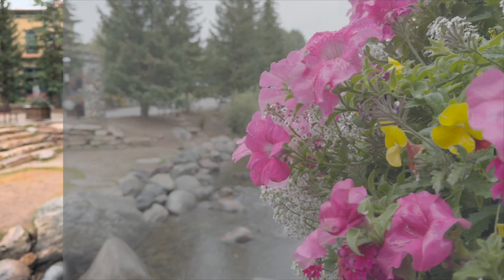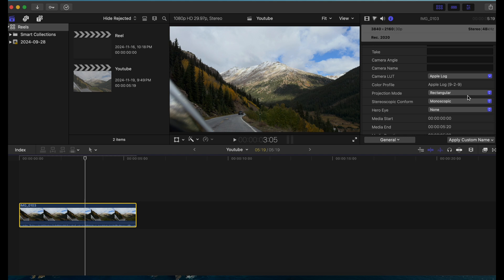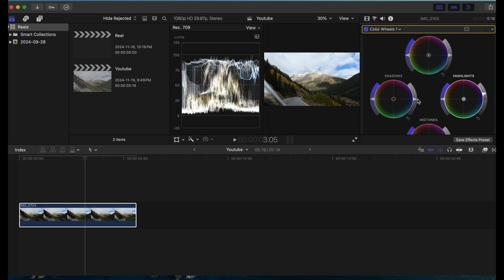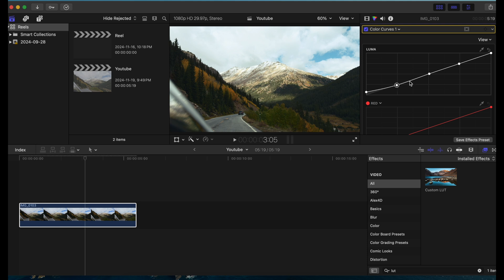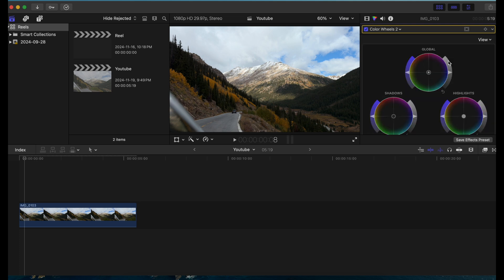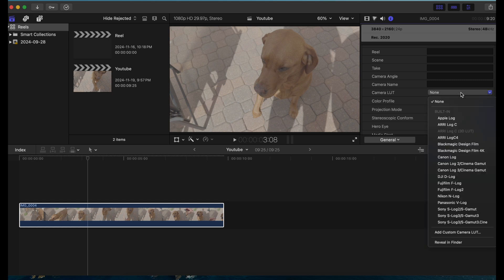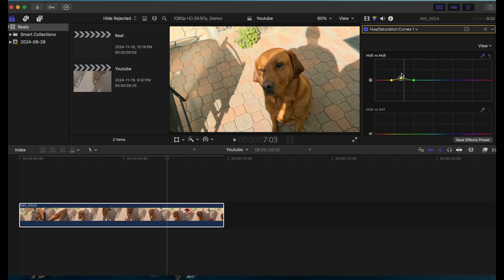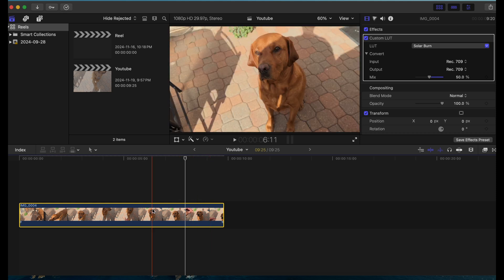iPhone 16 Pro: How To Color Grade Apple ProRes LOG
Learn how to easily transform your iphone 16 pro's apple prores log footage in to something professional with color grading.

Where I get all my music (+2 Months FREE )

My Gear
Vlog Tripod
Camera Body

Best beginner drone
Best Beginner FPV
Best foldable drone
DJI Action 5 Pro